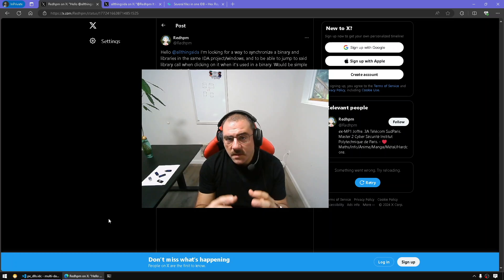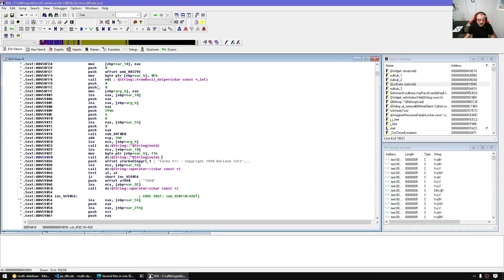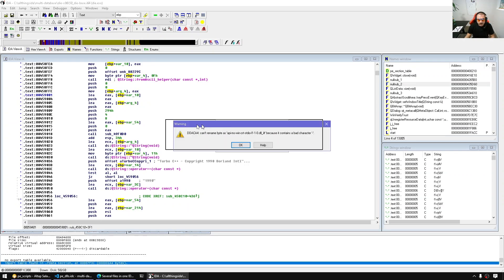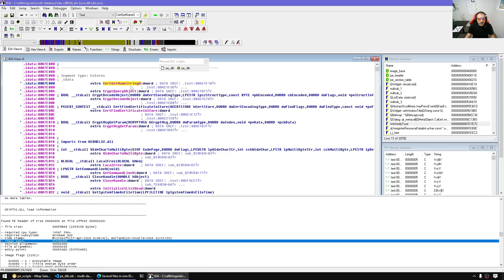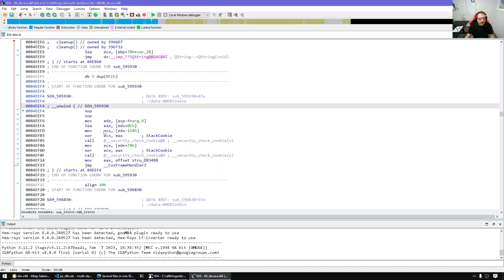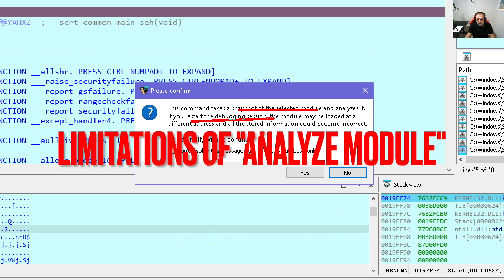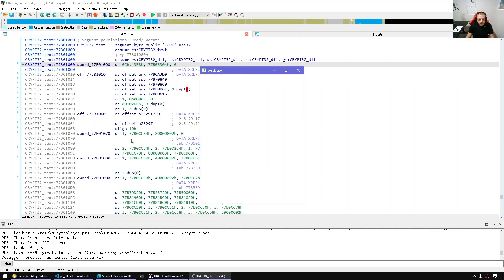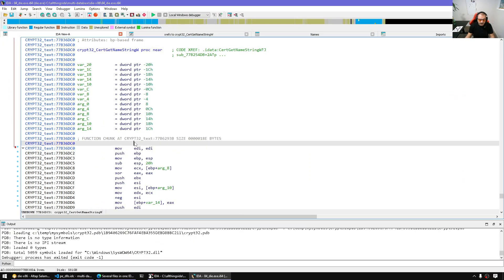How to analyze main input file & its dependencies in a single IDA database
Loading dependencies into the database involves mimicking the behavior of file loaders after the main file has been properly loaded into IDA. This process includes parsing the input file, creating new segments with the correct attributes, populating these segments from the input file, parsing relocations as necessary, loading signatures if needed, and conducting a thorough analysis to generate proper cross-references, code (functions), and data items.

While the "File / Load / Additional Binary file" functionality can be used, it is often too simple and tedious. Therefore, we will explore methods of loading multiple dependencies into the database alongside our main input file. Although the detailed methodology is beyond the scope of this video, we will discuss the general approach and demonstrate alternative ways of loading dependencies, such as using the "PE utilities" scripts and the "Analyze module" debugger functionality.

Table of contents:

00:00 - Introduction
00:43 - PE Utilities script
01:33 - pe_scripts: demo & discussion
04:26 - X-refs between modules are missing
05:50 - Approaches to loading PE dependencies
06:20 - Using the debugger to bring in dependencies
07:47 - Using the "Analyze Module" trick
08:14 - Limitations of the "Analyze Module" trick
08:55 - "Load Debug Symbols" is also useful
09:19 - "Analyze module" works for all debuggable targets
09:56 - Adding inter-dependency x-refs
11:25 - Recap